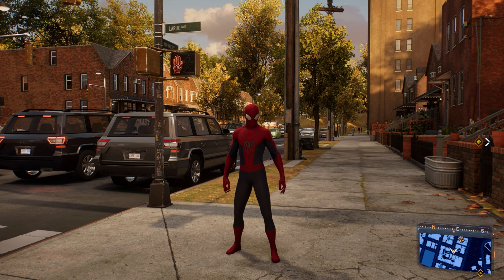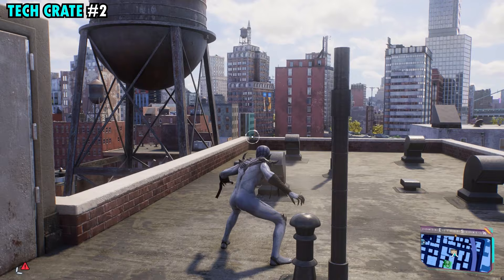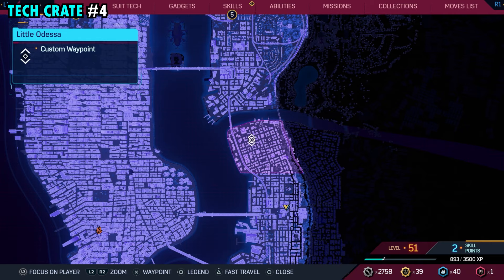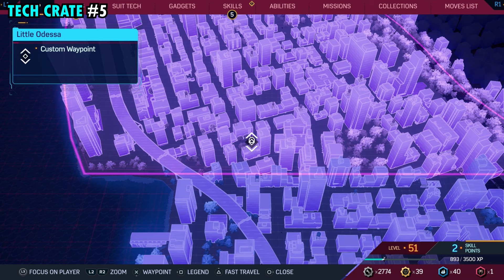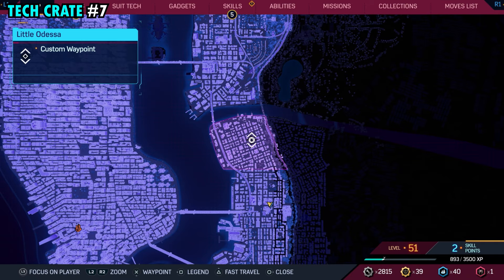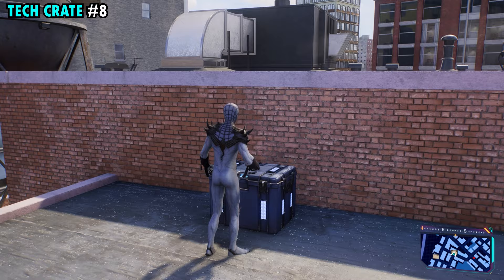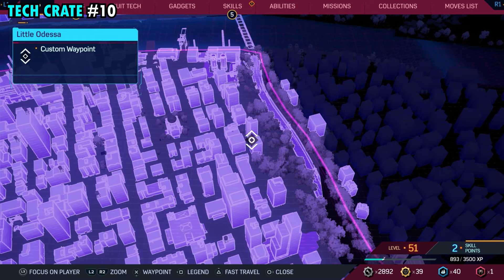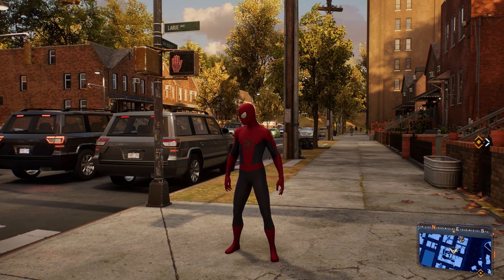ALL 11 Little Odessa Tech Crate Locations in Spider-Man 2 (STEP-BY-STEP)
00:00 Tech Crate 1
00:21 Tech Crate 2
00:41 Tech Crate 3 (Rare Tech Crate 1)
00:56 Tech Crate 4
01:16 Tech Crate 5
01:35 Tech Crate 6
01:48 Tech Crate 7
02:05 Tech Crate 8
02:20 Tech Crate 9
02:38 Tech Crate 10
02:51 Tech Crate 11

In this video, I show you ALL 11 Little Odessa Tech Crate Locations in Spider-Man 2 (STEP-BY-STEP)